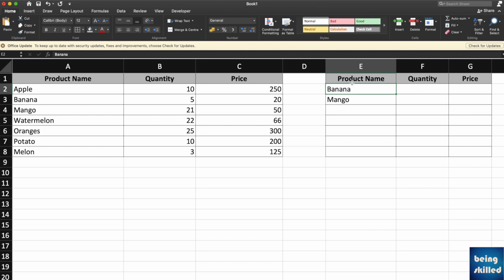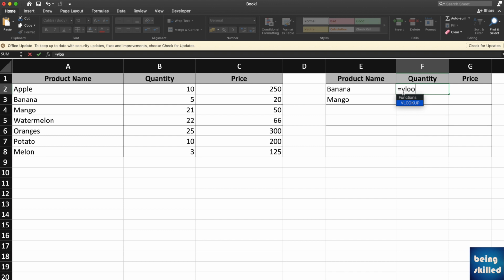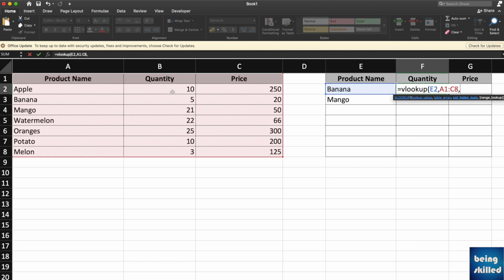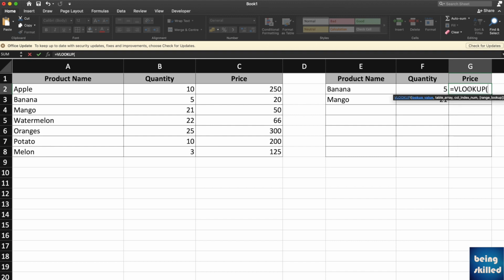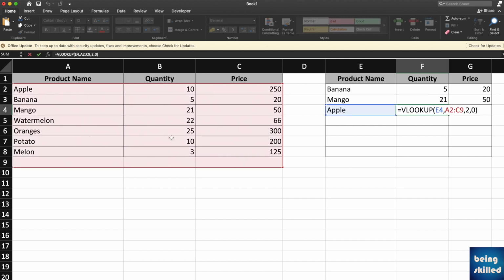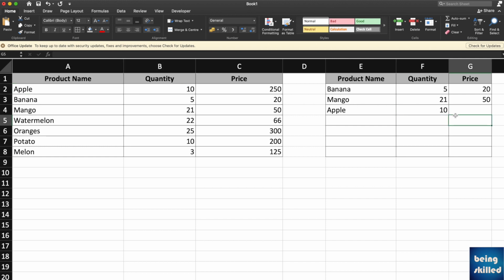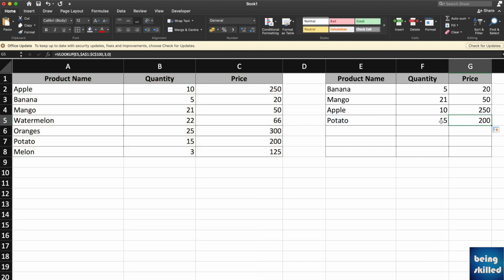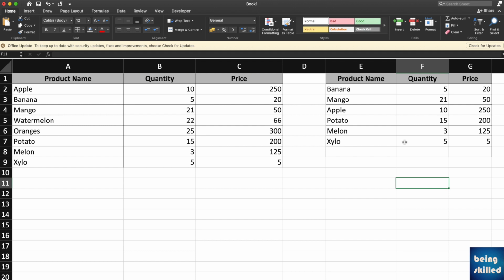What is Vlookup function in Excel? How to search for values using Vlookup?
In this video tutorial, we explore the Vlookup function in MS Excel and learn how to use Vlookup to pull values based on the value on the leftmost column cell's value.